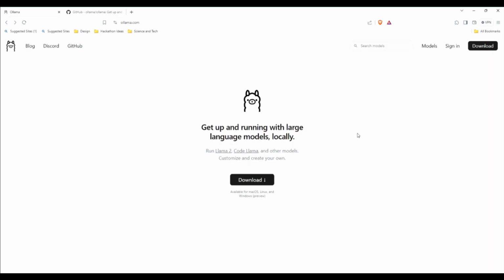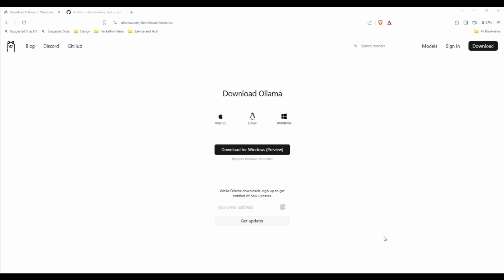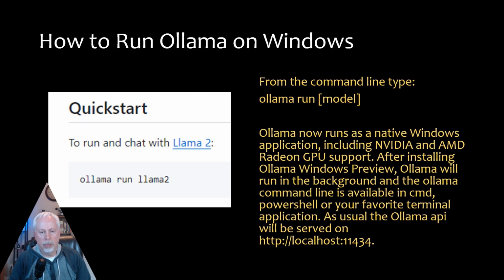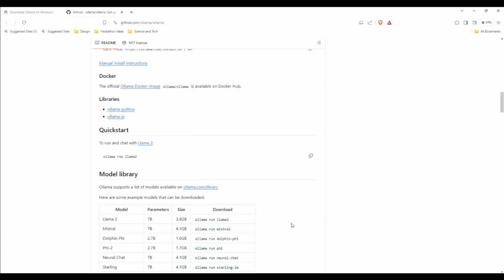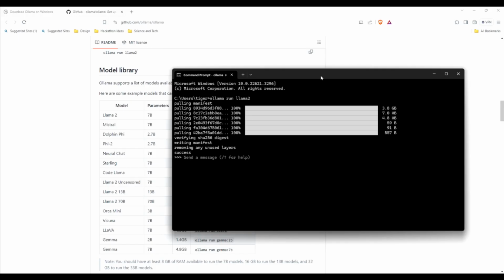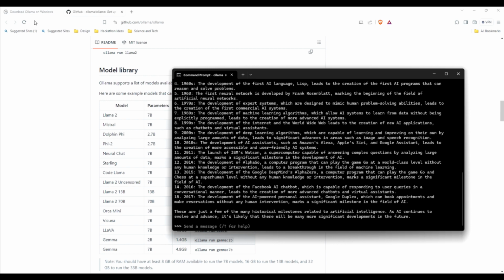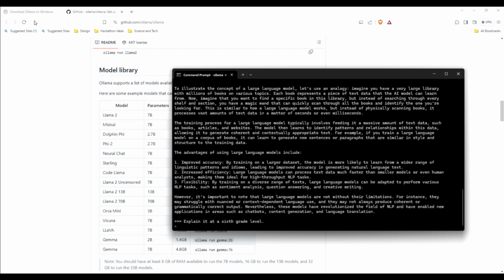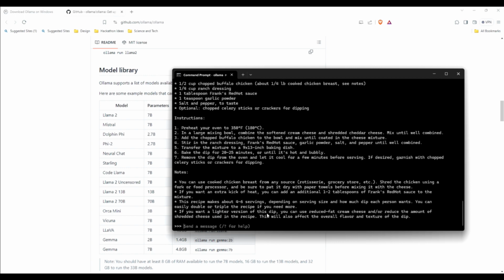Ollama Fundamentals 01 - Your Own AI Assistant Running Locally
Getting Started with Ollama! This first tutorial in our Ollama Fundamentals Course walks you through how to get started with running large language models (LLMs) on your local device.

Chapters
0:00 Introduction
0:14 Reasons to run AI models locally
1:00 What is Ollama?
1:24 How to install Ollama
1:40 Demo - Download and install Ollama
3:00 How to run Ollama on Windows
4:05 Demo - Running Ollama
5:09 Trying out our AI Assistant
5:29 Demo Prompting our AI Assistant
6:04 Prompt - List of historical milestones in AI
6:43 Prompt - Explain LLMs
7:14 Prompt - Explain at a 6th grade level
7:55 Prompt - Recipe for Buffalo Chicken Dip
8:35 Conclusion

Do you want to have your very own AI assistant running locally on your machine? If so, you're not alone and there are a lot of reasons to do this. What are the reasons? Well, let's look at some…

Privacy
Offline use
Customization
Cost
Ability to choose different models
Reduce ideological censorship

Just to name a few. So, if you are wanting to have a local AI assistant, I have good news for you. There are ways to do that. And one of the easiest ways is with an application called Ollama. Let's get started!